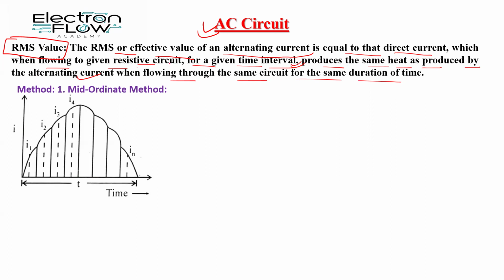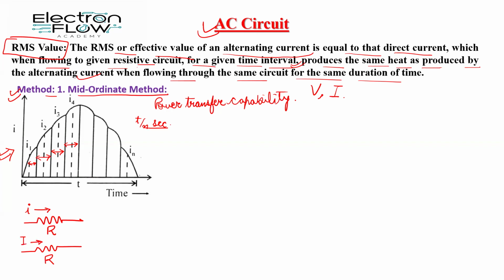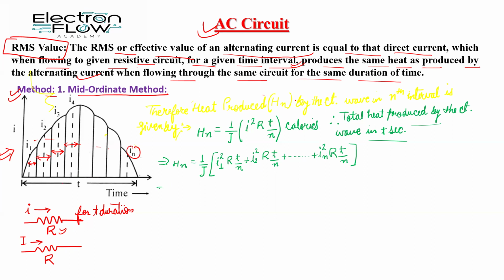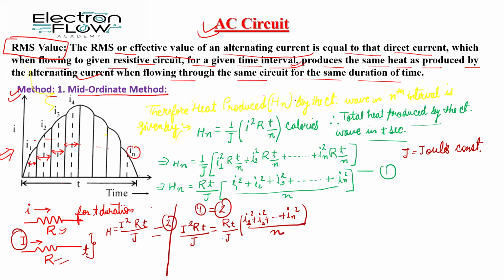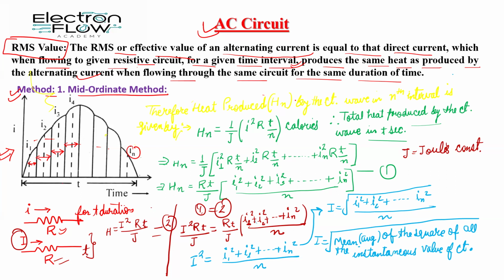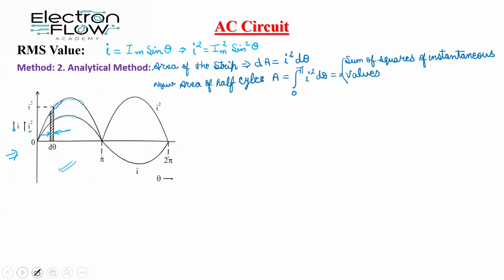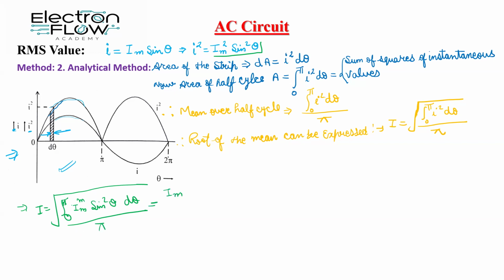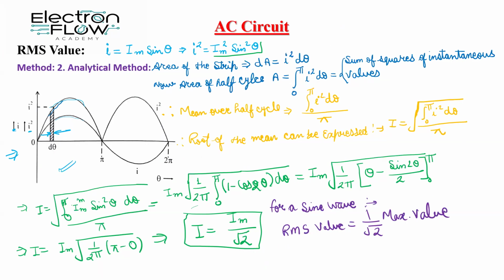AC Circuit: RMS Value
AC Circuit: RMS Value- The RMS or effective value of an alternating current is equal to that direct current, which when flowing to given resistive circuit, for a given time interval, produces the same heat as produced by the alternating current when flowing through the same circuit for the same duration of time.